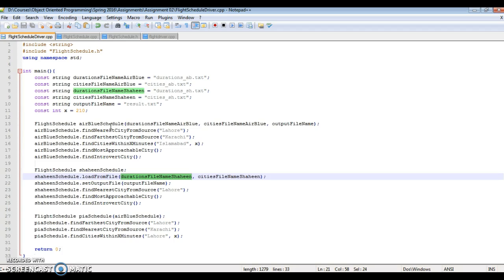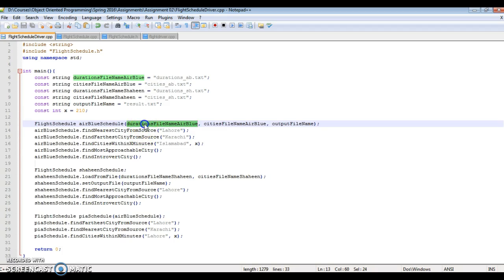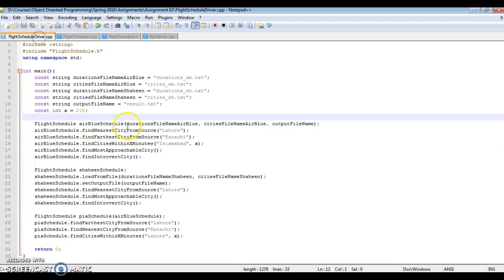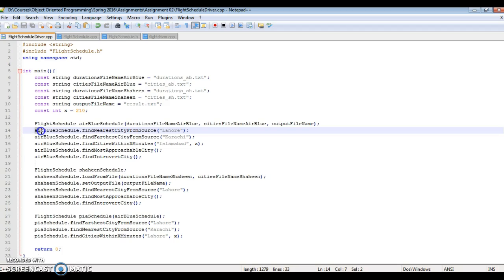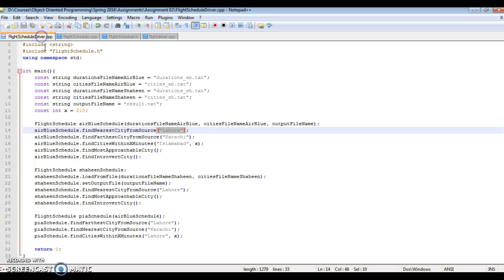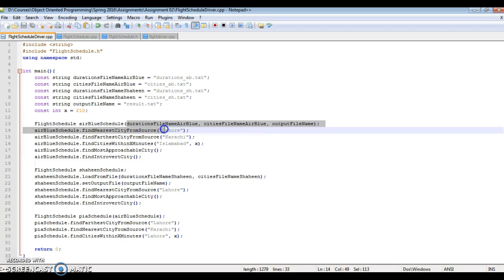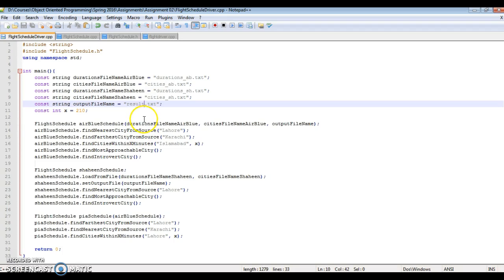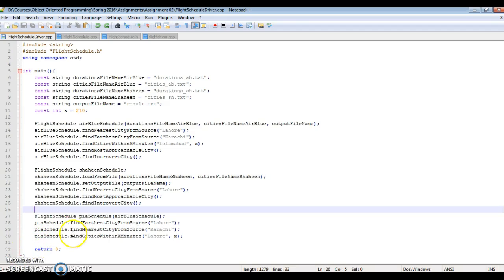OOP Spring 16 Asgn 02 Part 2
Assignment 02 walkthrough